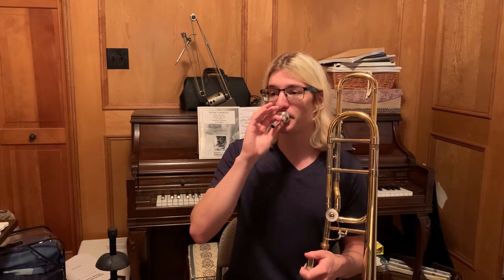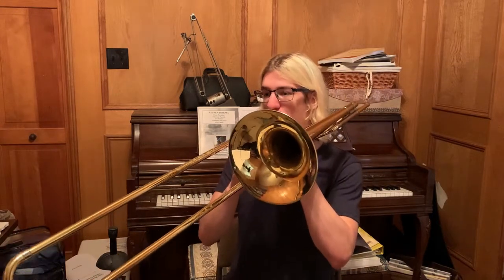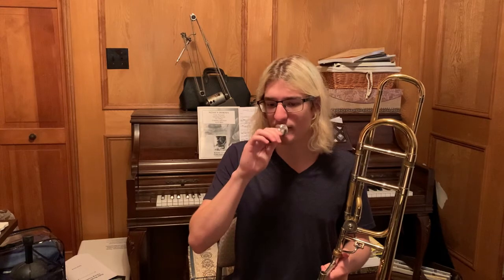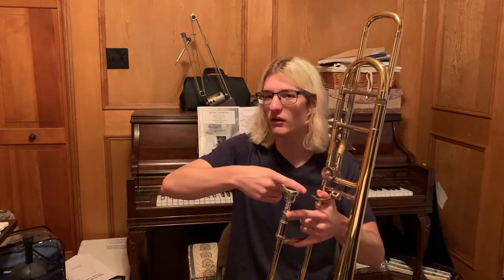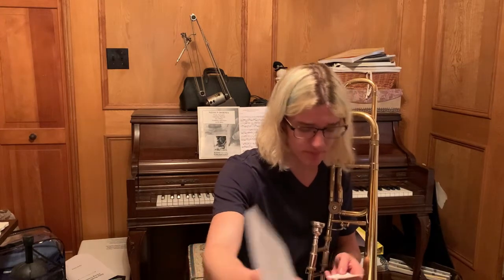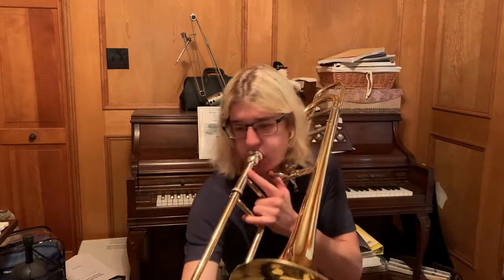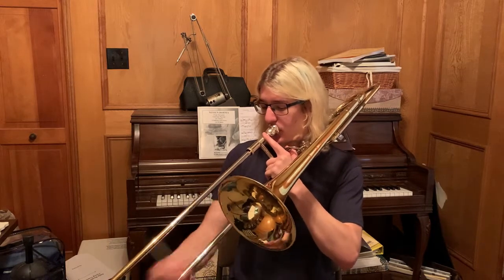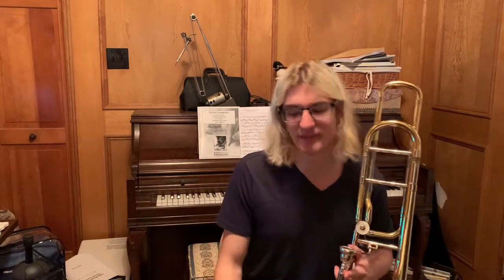How to build range on the trombone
Today I talk about how I practice my range on the trombone. Remember to like and sub for more anime on trombone!

Channel art by Lauren Cochran